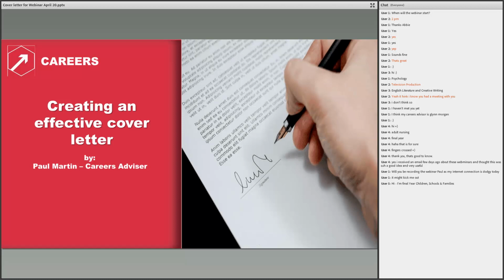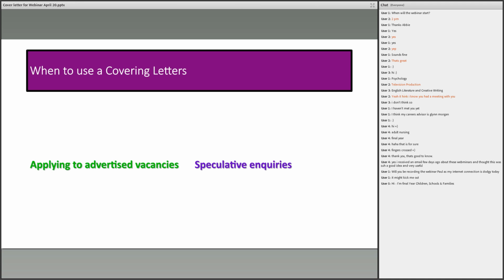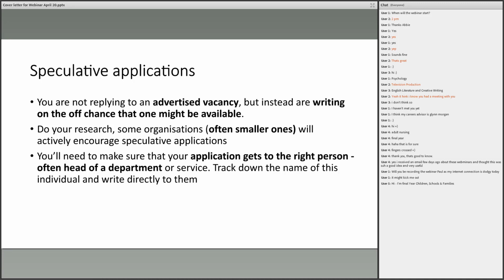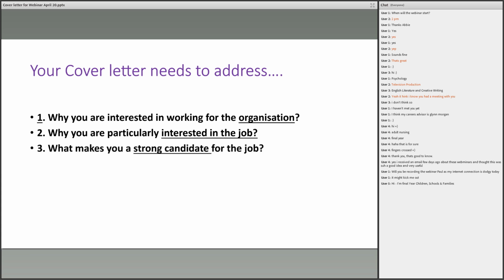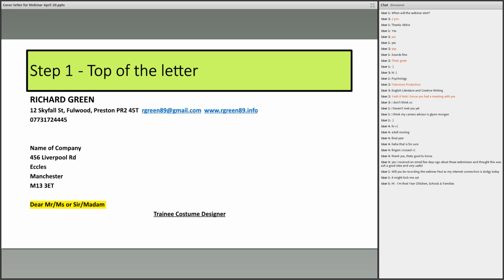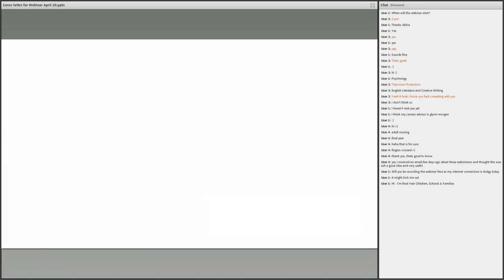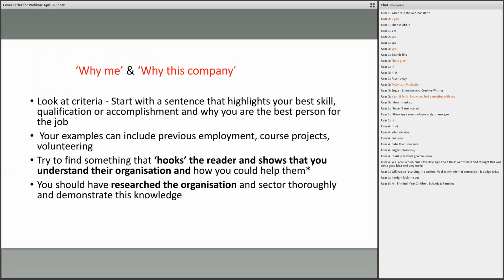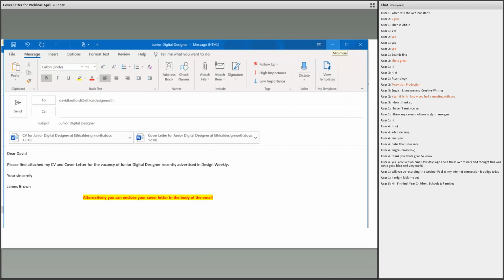Career Fit Webinar - Creating an effective Cover Letter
Creating an effective Cover Letter

Learn more about the Careers Service at ...